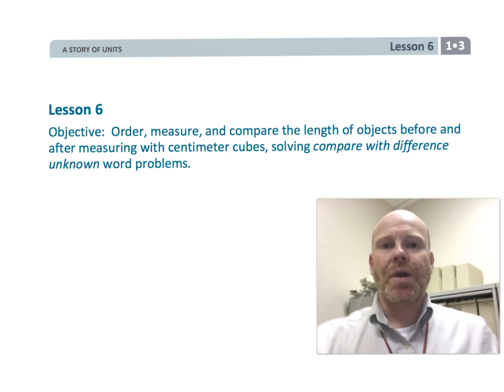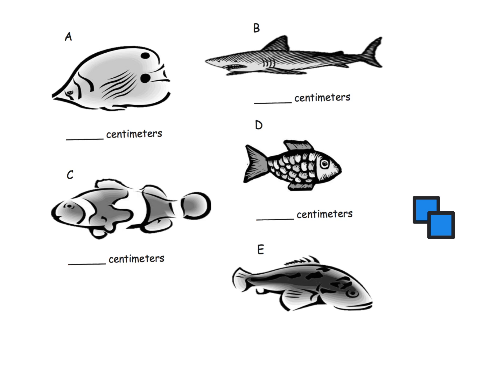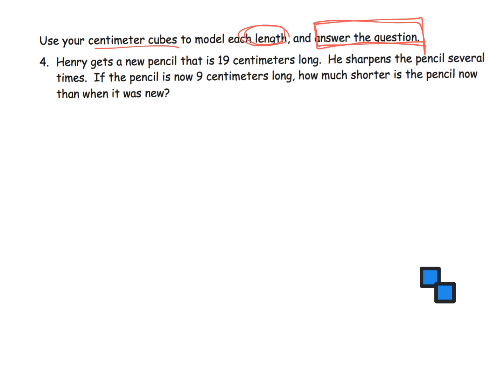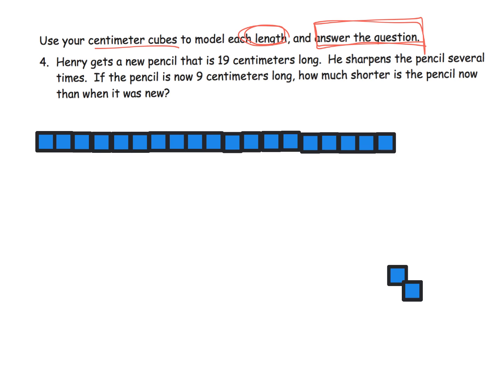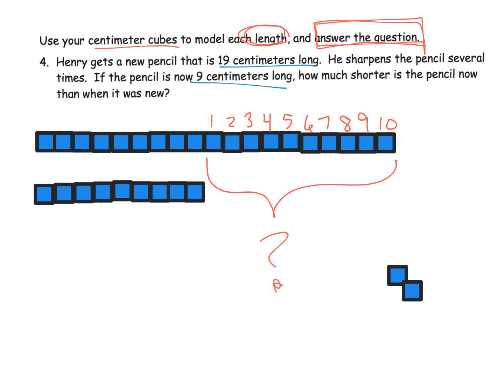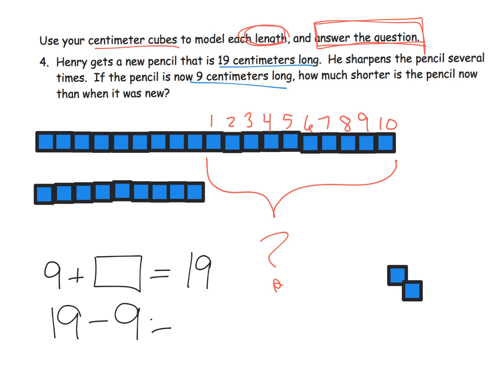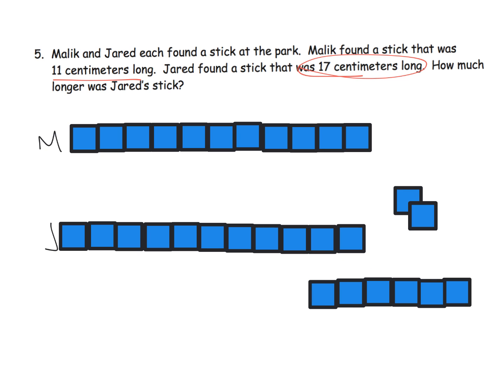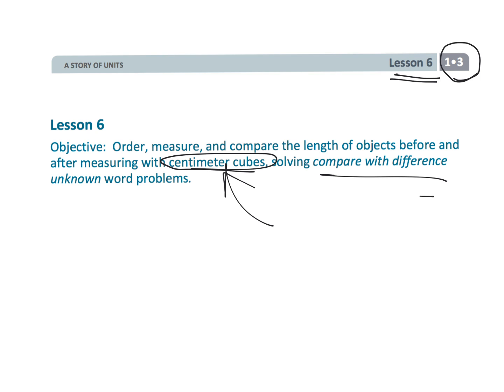Eureka Math Grade 1 Module 3 Lesson 6